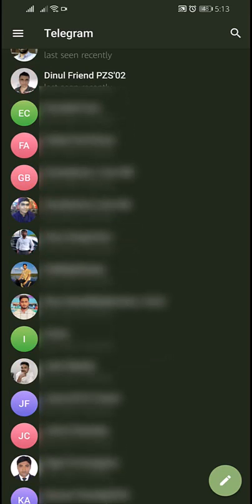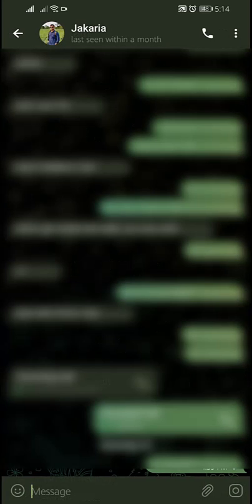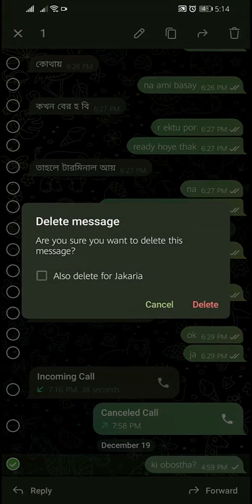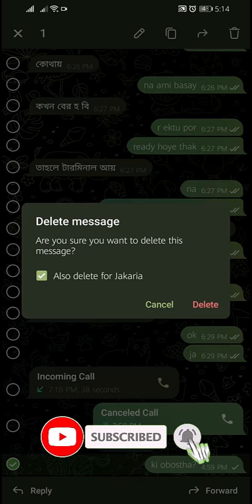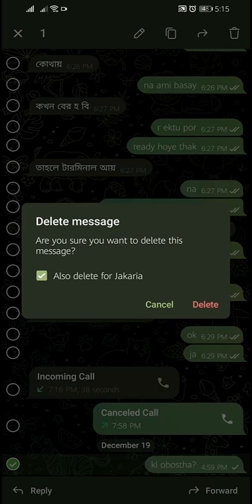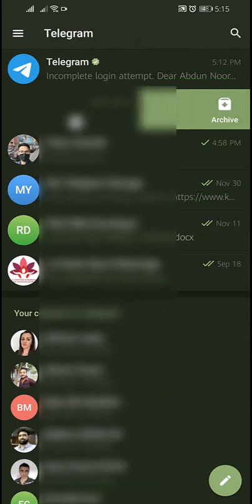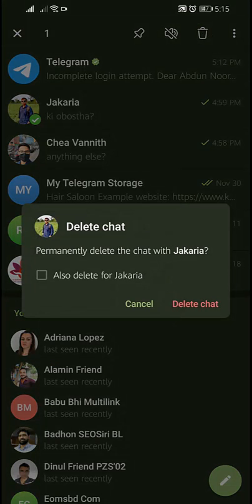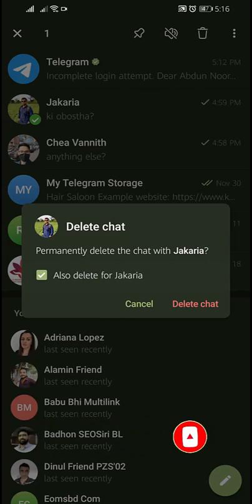Clean Up Telegram Chats | How to Delete All Messages in Telegram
📱 Ready to clean up your Telegram chats? In this video, we’ll show you how to delete Telegram chats permanently and select all messages in a chat for easier management. Whether you want to declutter your chat list or just clear out old conversations, we’ve got you covered with simple and effective steps!

📌 What You’ll Learn:
-How to clean up Telegram chats quickly and efficiently 🧹
-Step-by-step guide to delete chats permanently
-Tips on selecting multiple messages for deletion

Join us for these handy tips and keep your Telegram organized!

TOPICS DISCUSSED IN THIS VIDEO:
clean up telegram chats,
how to delete telegram chat permanently,
how to select all messages in telegram,
telegram chat management,
delete telegram messages,
telegram tutorial,
telegram cleaning tips,
manage telegram chats,
delete messages in telegram,
organize telegram chats,

Abdun Noor Maruf
Founder & CEO